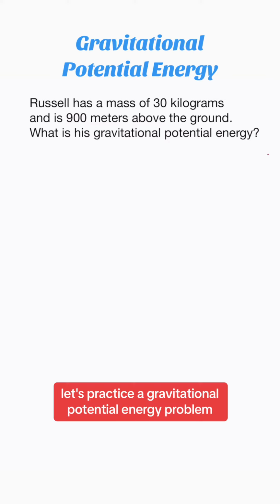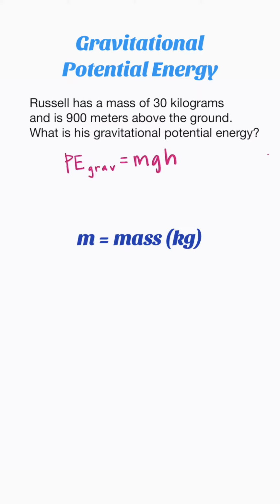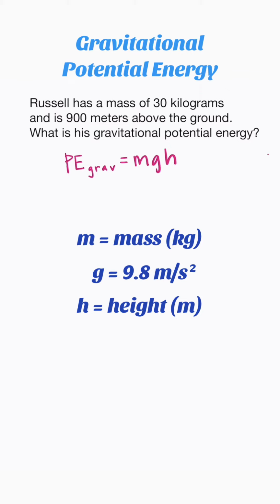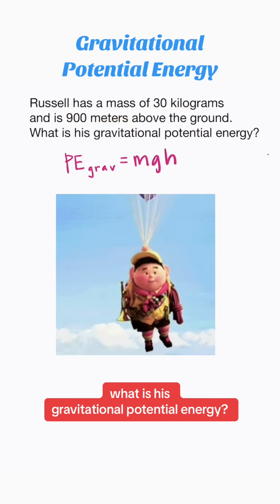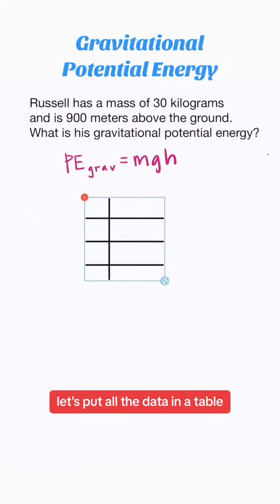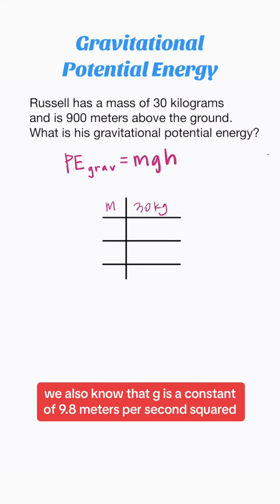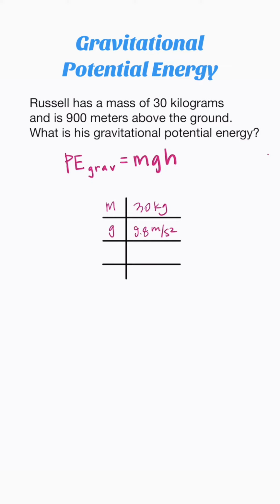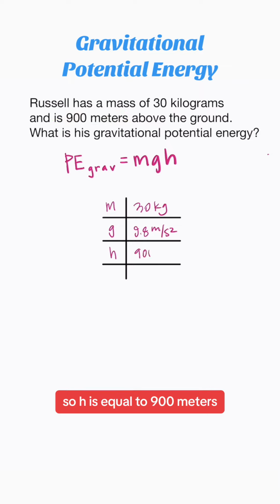How to Solve a Gravitational Potential Energy Problem ft. Russell from Up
Learn how to solve a gravitational potential energy problem.

🔍 Key Features:
* How to use the potential energy equation
* AP Physics exam preparation